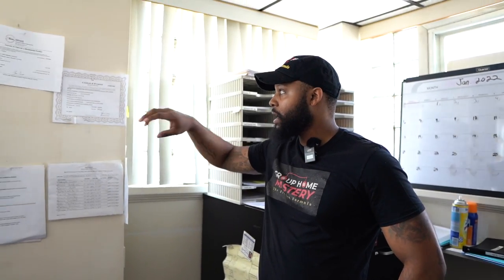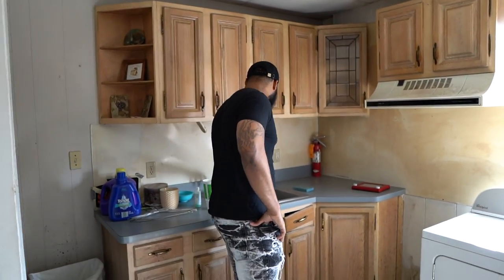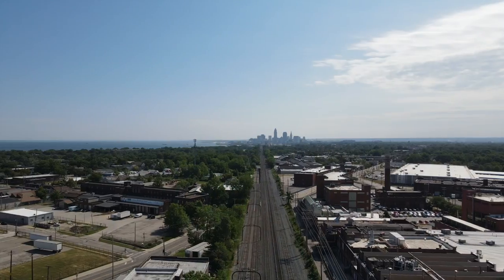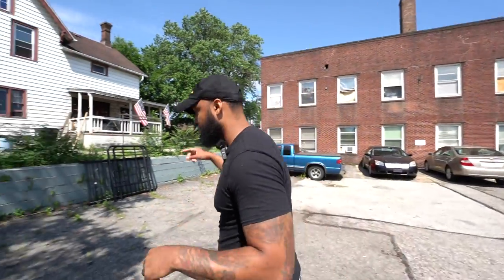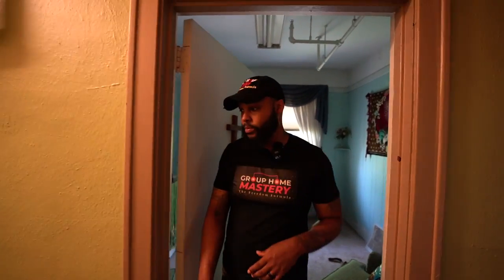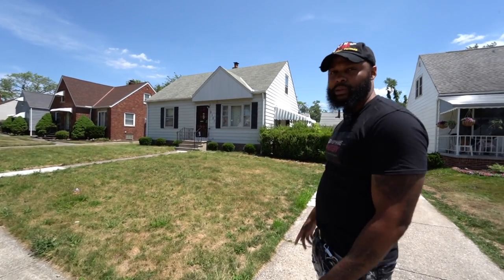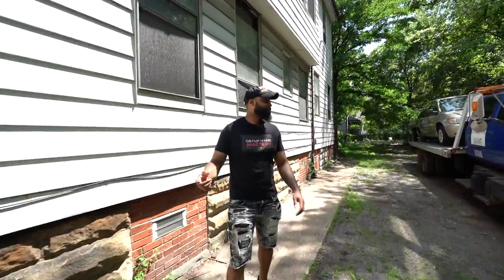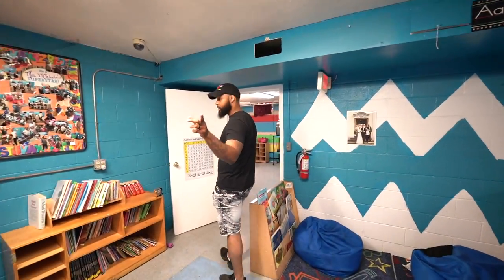A Day in The Life of An Assisted Living Facility Owner and Fund Manager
Have you ever thought about buying a group home or assisted living facility? Come take a tour with Anthony as he walks multiple properties he owns in the Midwest.